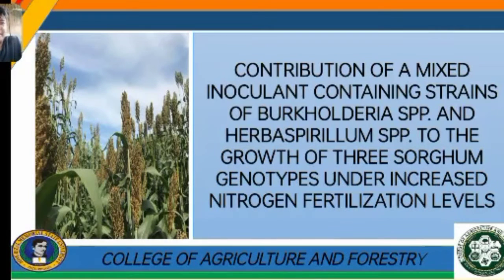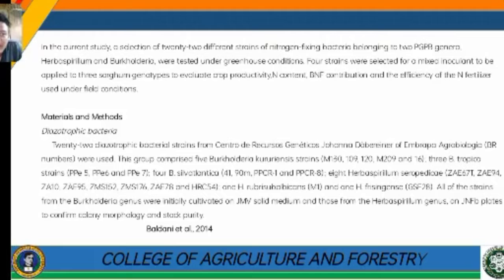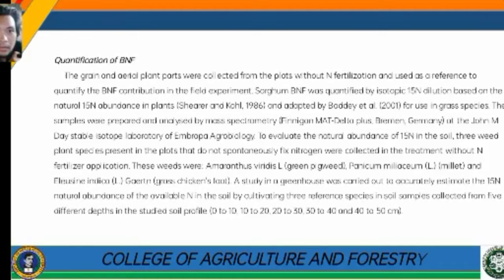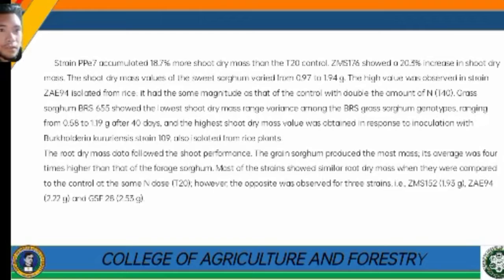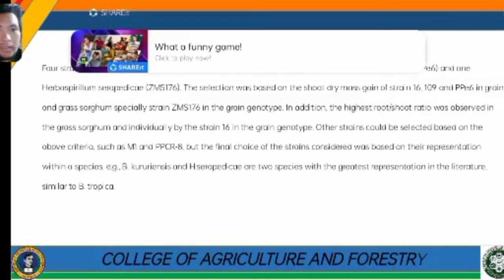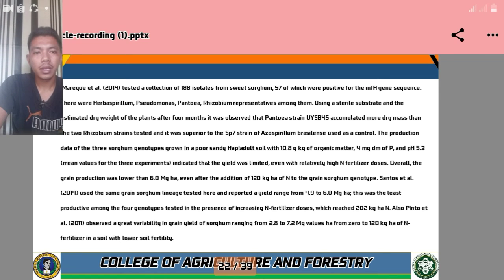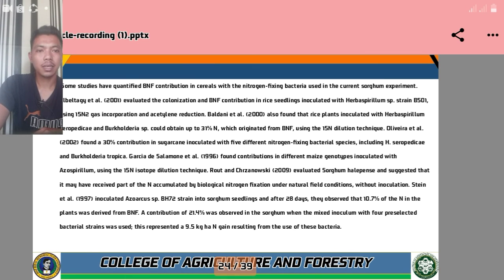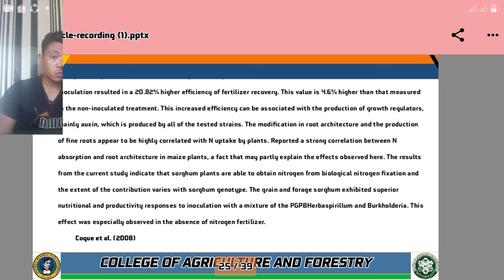Biotechnology Article Recording | Members: Denver Shan Timola, Quino Neil Maderazo, Joel P. Ocay